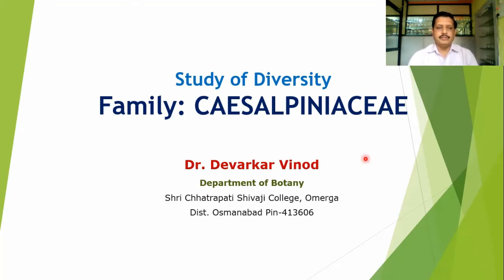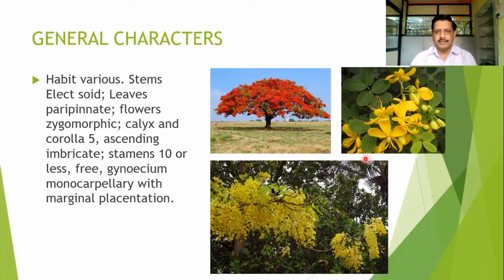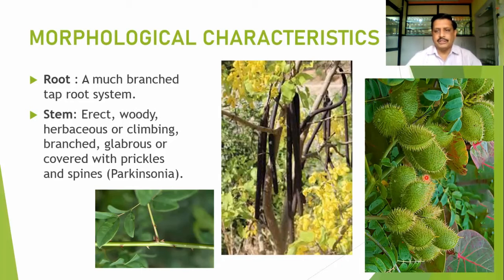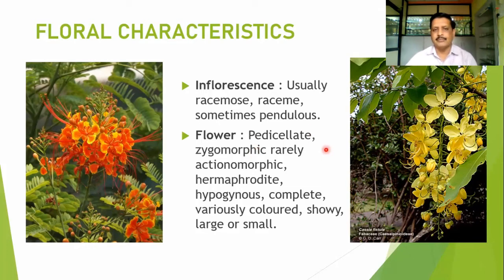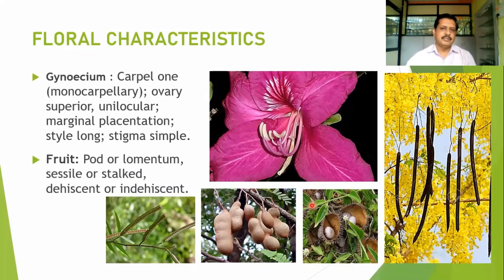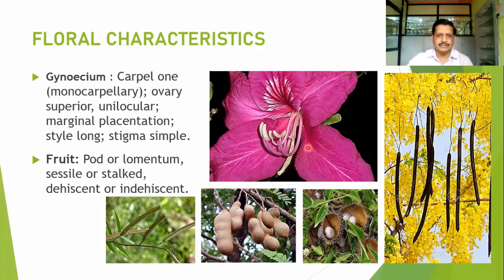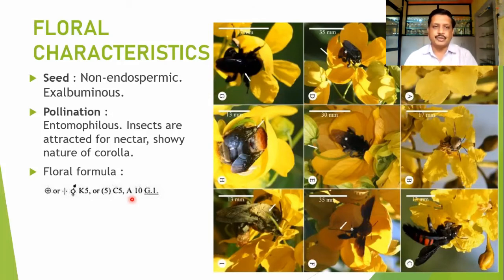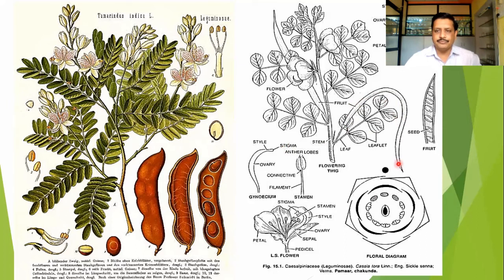Study of Family Caesalpiniaceae by Dr. V. D. Devarkar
The study of the family Caesalpiniaceae is an important field within plant taxonomy and botany. Caesalpiniaceae is a diverse family of flowering plants. It is widely distributed in tropical and subtropical regions across the globe.

Caesalpiniaceae plants exhibit a wide range of morphological characteristics. They can be trees, shrubs, or climbers, and their growth habits vary from species to species. The leaves are typically compound, with multiple leaflets arranged in a pinnate or bipinnate manner. Some species have thorns or spines on their branches.

One distinctive feature of Caesalpiniaceae is the flower structure. The flowers are usually large, showy, and brightly colored, attracting pollinators. The petals are often asymmetrical, and the stamens are typically prominent. Flowers are arranged in various inflorescence types, such as racemes or panicles.

Caesalpiniaceae plants have ecological, economic, and cultural significance. They contribute to various ecosystems as providers of food and habitat for animals. Some species within the family are used in traditional medicine for their medicinal properties. Additionally, certain Caesalpiniaceae plants have economic value as timber sources or for their ornamental flowers and foliage.

The study of Caesalpiniaceae involves various aspects, including taxonomy, morphology, anatomy, phylogenetics, and ecology. Researchers investigate the diversity within the family, classify and describe new species, examine their evolutionary relationships, study their anatomical features, and explore their ecological roles and adaptations.

Understanding the taxonomy and characteristics of Caesalpiniaceae is essential for plant identification, conservation efforts, and the utilization of their potential economic and medicinal benefits. Furthermore, the study of this plant family contributes to our understanding of plant biodiversity, evolutionary patterns, and the intricate relationships between plants and their environment.